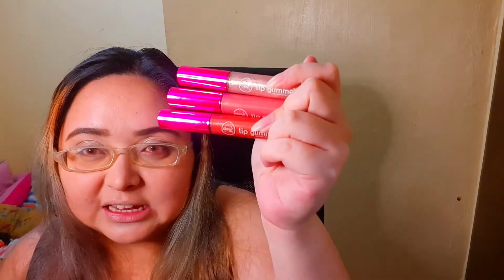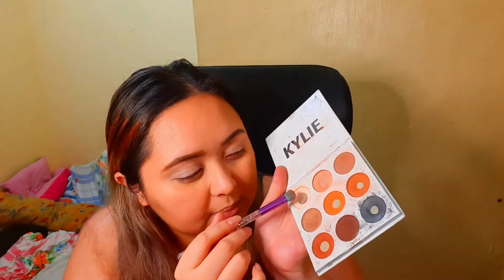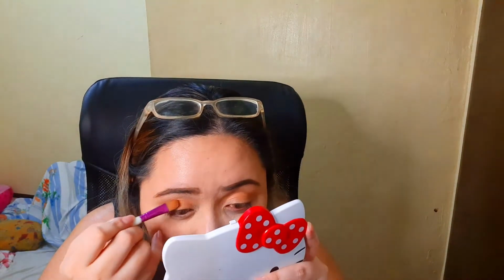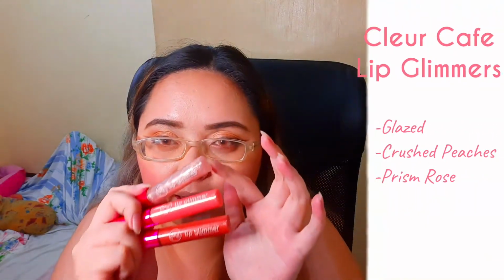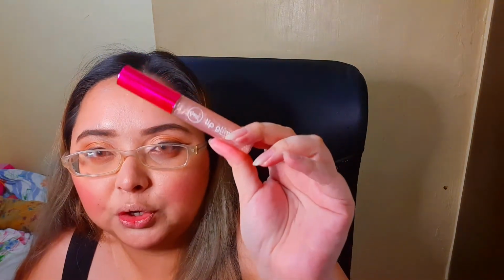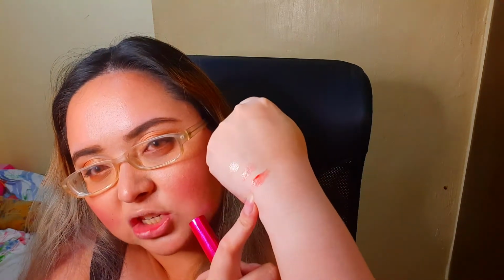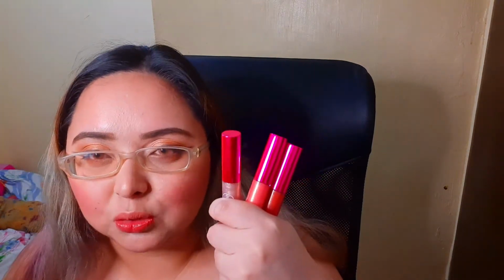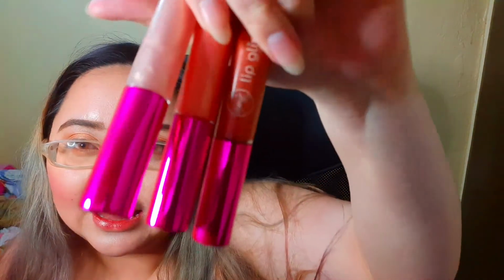Cleur Cafe Lip Glimmer Review and Fox Eyes Look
Hey everyone! What's poppin'?
My lips are poppin' baby!
On this video, ita-try kong gawin ang trending na Fox Eyes look and of course, my review of the fresh drops from Cleur Cafe, Lip Glimmers!

Masyadong ginalingan ng Cleur Cafe ha. Yung make-up review pinigilan kong maging mukbang. Next time baka pwede mag suggest Mang Inasal flavor naman para kanin na lang bibilihin namin. Tapos Angkas-proof pa to. Perfect to pag late kana tapos kailangan mo mag-Angkas.

You can buy their Lip Glimmers on Shopee and on their IG store:

BTW, if you want to fast-forward sa review agad, go to 8:10 na.

PS. Naghihilik si jowa jan. Sorry. ✌ Nairita din ako sa hilik nya habang ineedit ko to eh. 😂

Let me know if you have any suggestions 💕

Loves it! 💋